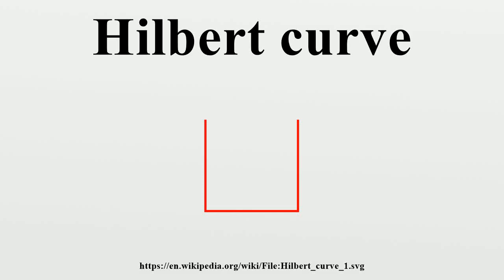Hilbert curve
A Hilbert curve (also known as a Hilbert space-filling curve) is a continuous fractal space-filling curve first described by the German mathematician David Hilbert in 1891, as a variant of the space-filling Peano curves discovered by Giuseppe Peano in 1890.Because it is space-filling, its Hausdorff dimension is (precisely, its image is the unit square, whose dimension is 2 in any definition of dimension; its graph is a compact set homeomorphic to the closed unit interval, with Hausdorff dimension 2).

Image-Copyright-Info
Image is in public domain
Author-Info:   Geoff Richards (Qef)
Image-Copyright-Info